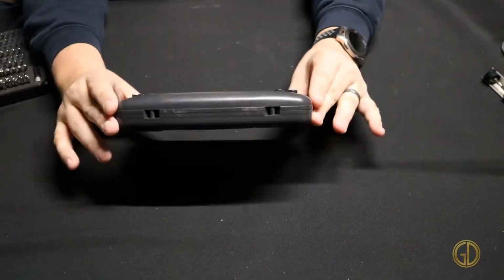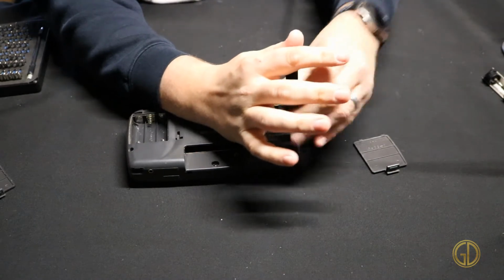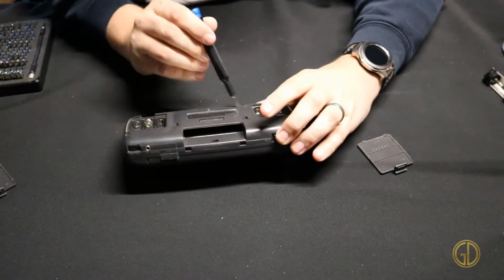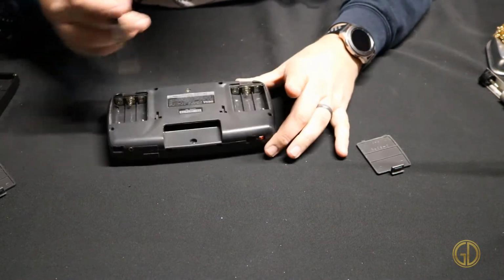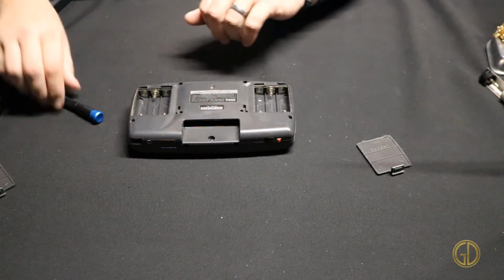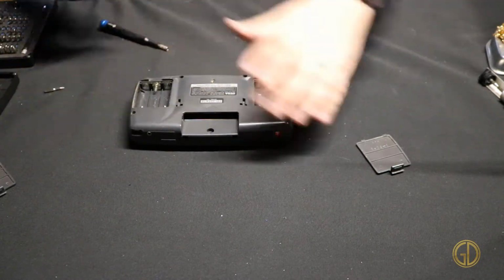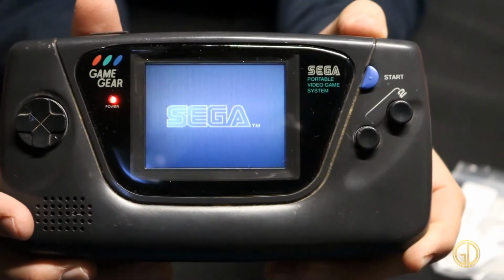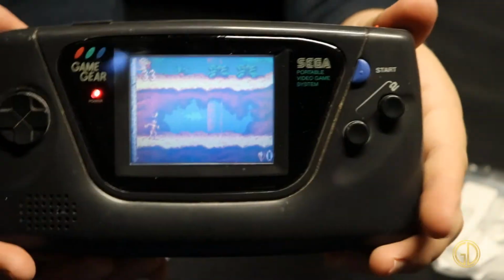Game Gear Cap Replacement! | GameDad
In today's video, I walk you through the process of what's involved in a cap replacement on a sega game gear. While this can be a bit time consuming it can also give you a dramatic boost in audio and video quality!